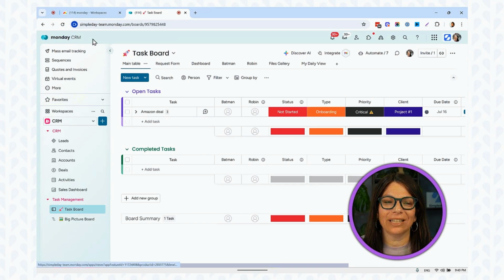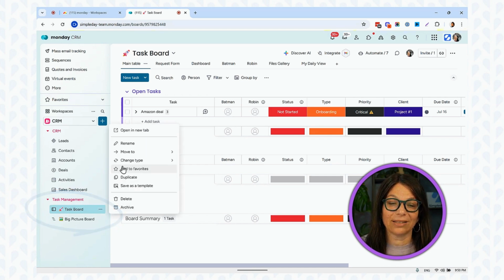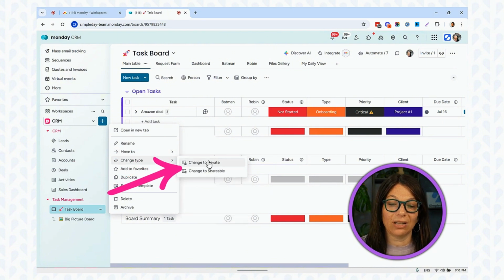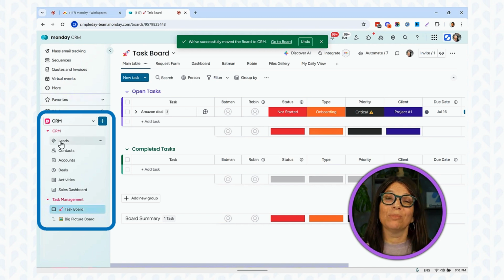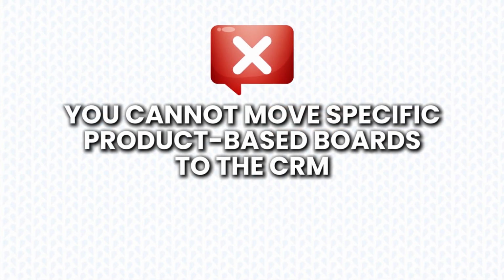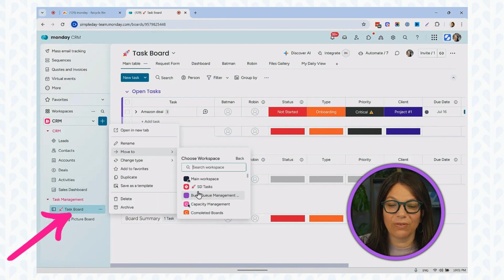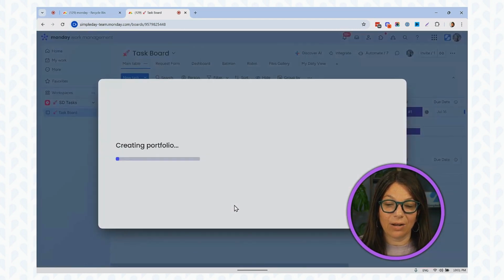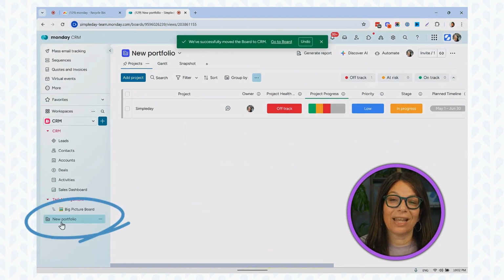monday.com Tutorial on how to move boards between monday.com products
In this tutorial, you will learn how to move boards across different monday.com products, such as from monday work management to monday CRM and vice versa.

The tutorial explains which types of boards can be moved—including main boards, private boards, shareable boards, and dashboards—and highlights which built-in product-specific boards, like monday CRM leads or contacts boards, cannot be transferred.

You’ll also see how to move dashboards and enterprise features like portfolios and capacity management boards between products. This step-by-step walkthrough will help you better organize your workflows across multiple monday.com products and workspaces, giving you more flexibility and control over your account structure.

Timestamps:
0:00 Introduction and Video Overview
0:48 Navigating Board Types in monday CRM
1:21 Moving Boards Between monday.com Products
3:06 Limitations on Moving Built-In Boards
4:12 Moving Dashboards Across Products
5:03 Creating and Moving Portfolio Boards
6:27 Summary of Moveable Board Types
7:08 Closing Remarks and Sign-Off

*FREE RESOURCES*

💪 Let’s Chat: Book a free 30-minute consultation to discuss your needs and get personalized support.

*RELATED SEARCHES*